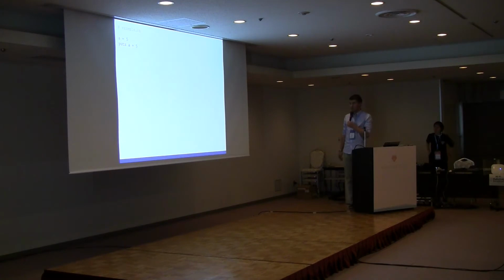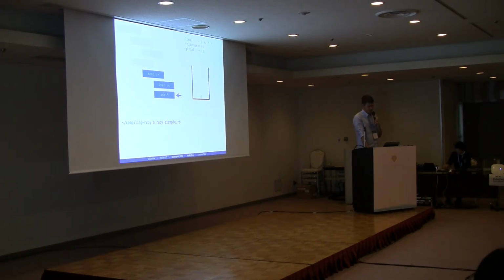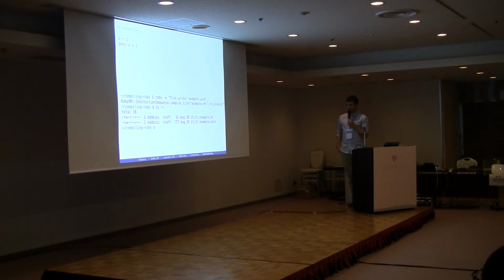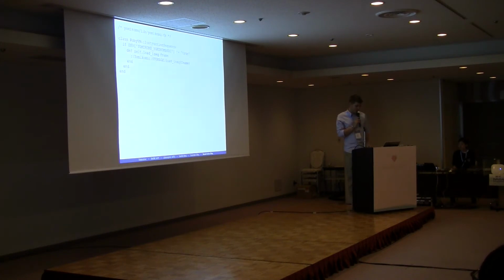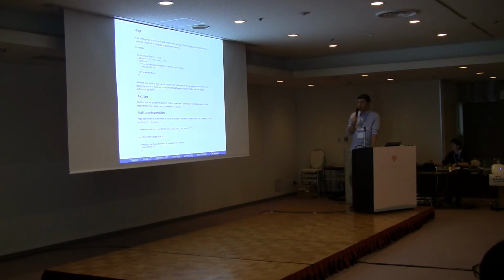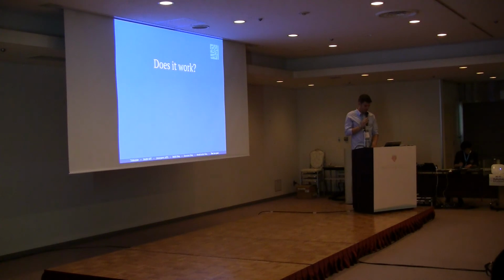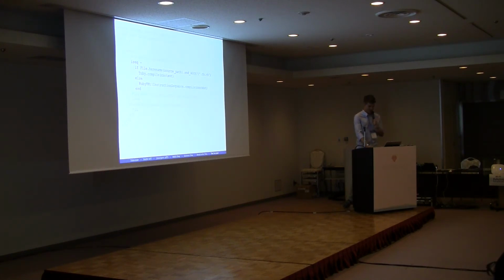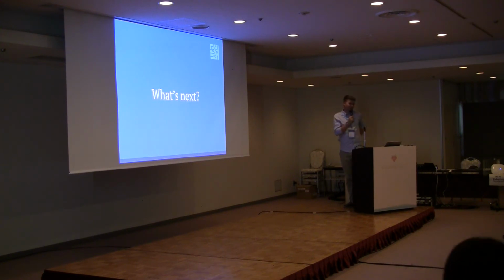[EN] Compiling Ruby / Kevin Deisz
RubyKaigi2017

Since Ruby 2.3 and the introduction of RubyVM::InstructionSequence::load_iseq, we've been able to programmatically load ruby bytecode. By divorcing the process of running YARV byte code from the process of compiling ruby code, we can take advantage of the strengths of the ruby virtual machine while simultaneously reaping the benefits of a compiler such as macros, type checking, and instruction sequence optimizations. This can make our ruby faster and more readable! This talk demonstrates how to integrate this into your own workflows and the exciting possibilities this enables.